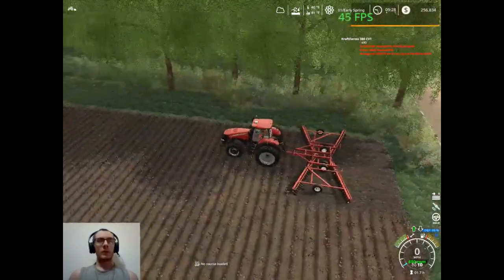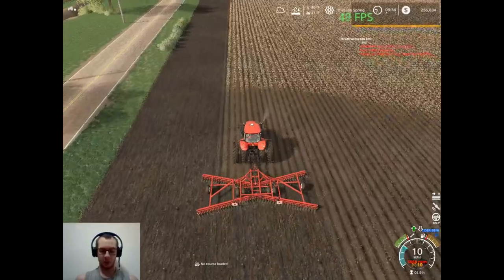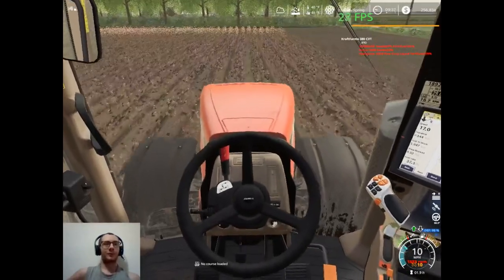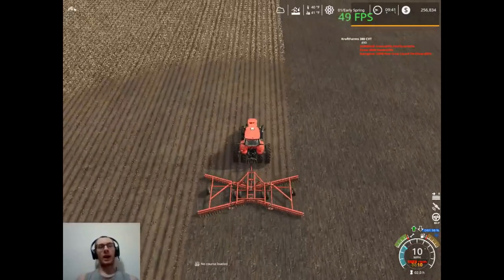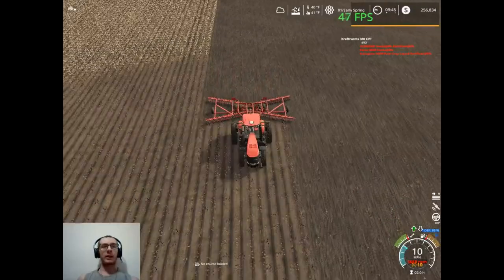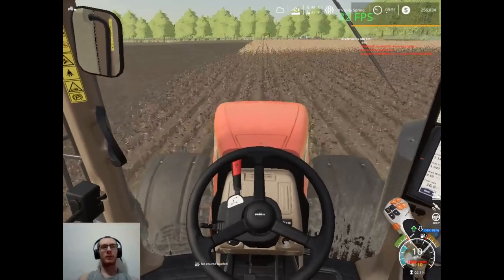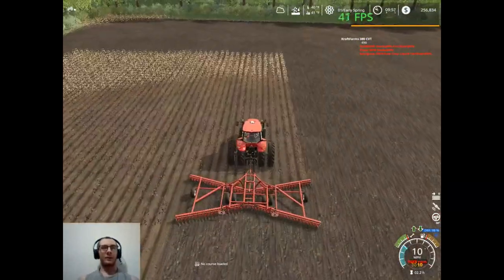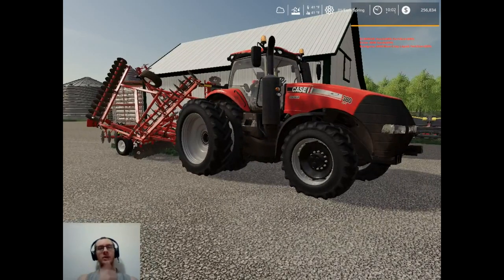FS19 Midwest Horizons Episode 2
12 GB Memory 1TB HDD
15.6" FHD eDP Wide View Angle 1920x1080

Thanks For Watchin, Kraft Farms